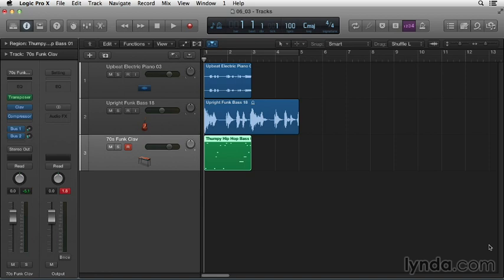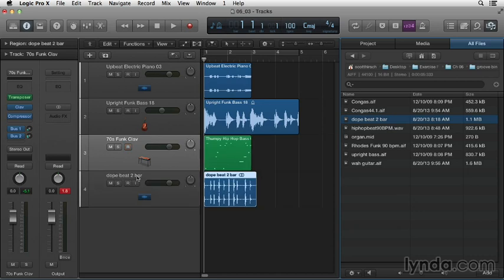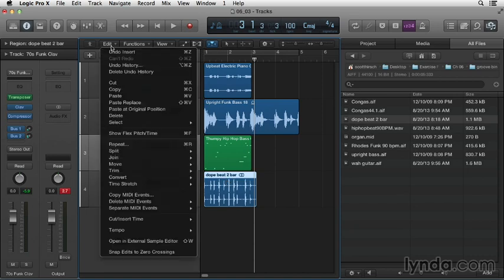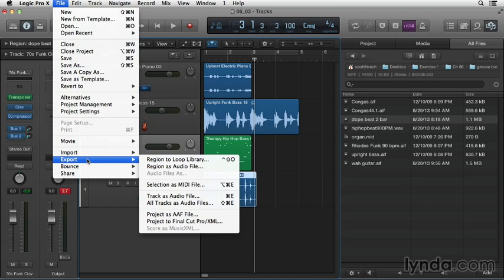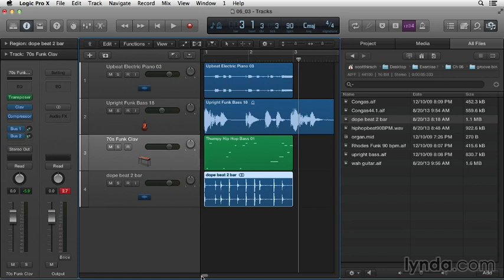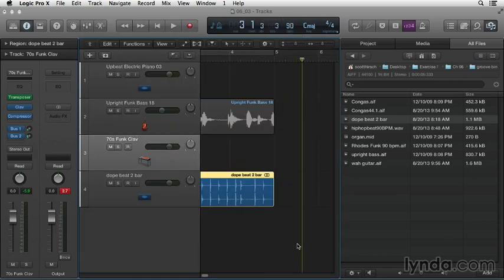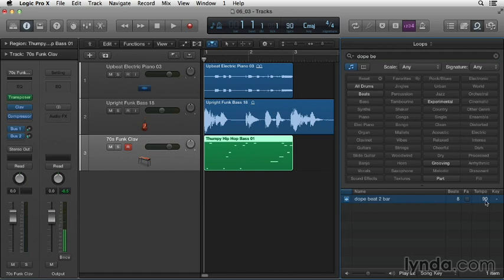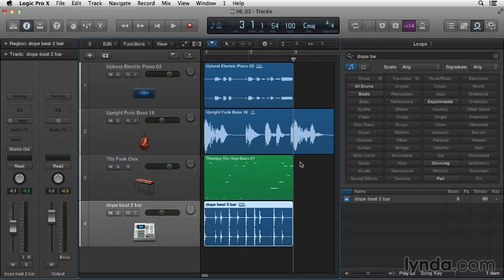96308 06 03 SC12 createloops